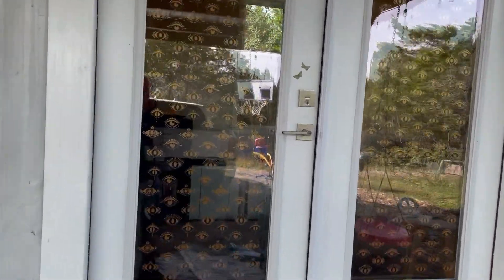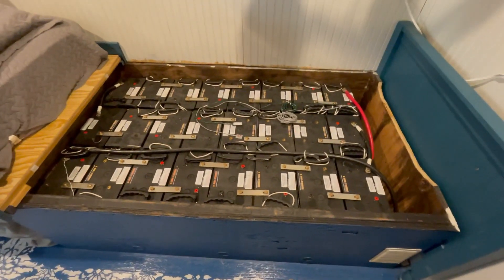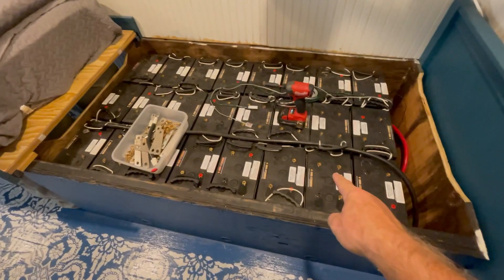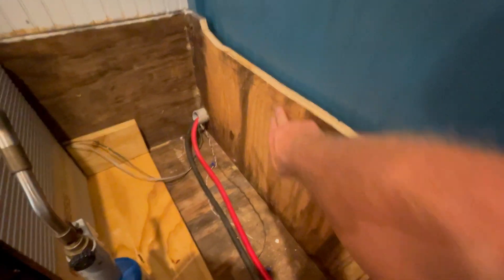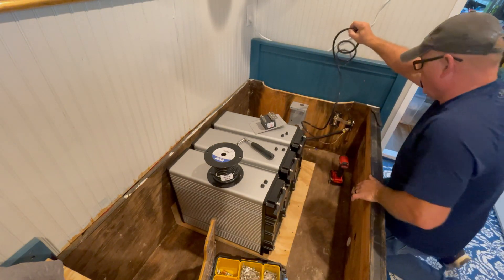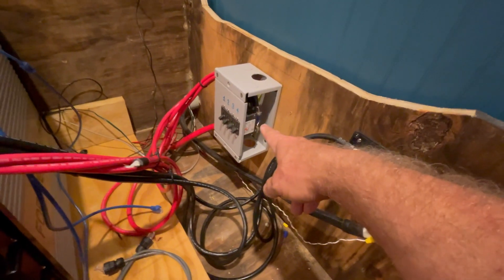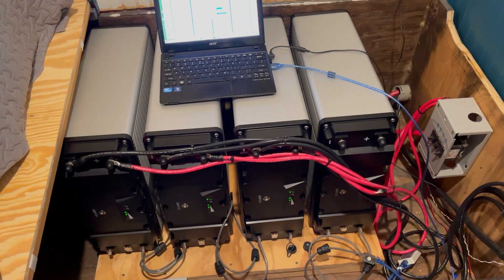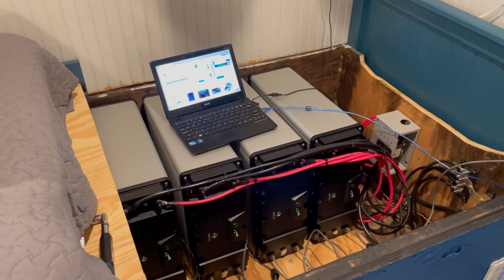Battery Swap: AGM to Fortress eFlex LiFePO4 Batteries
Maverick MacGyver swaps an AGM Battery bank with Fortress eFlex LiFePO4 Batteries. Tag along as we swap out the old and bring in the new batteries.